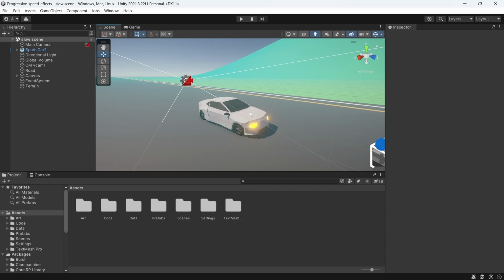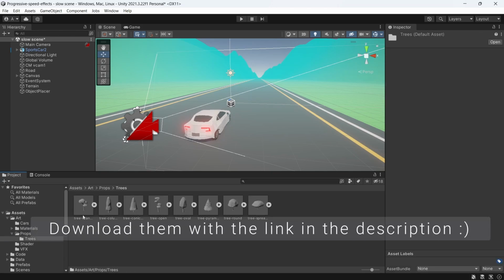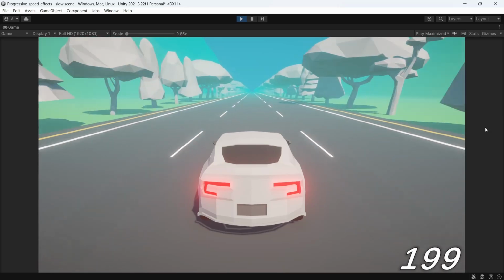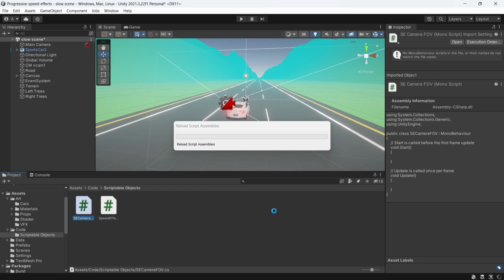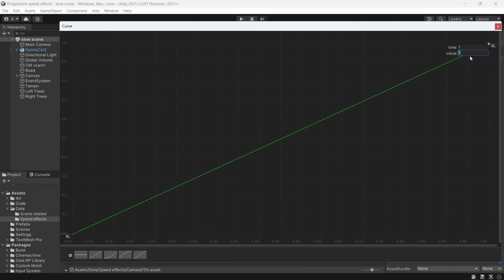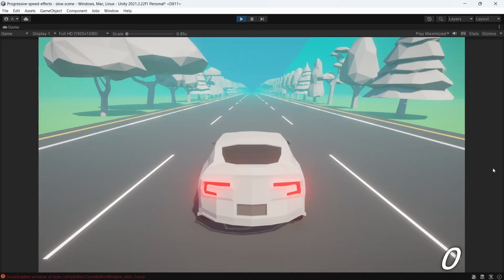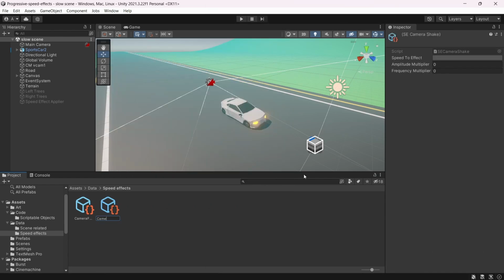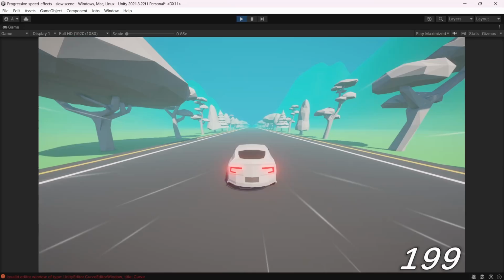Improve the Feeling of Speed in Your Game and Make It Appear Faster!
Learn how to create a lightning-fast gaming experience !  🚀✨

In this video, I'll cover GAME DESIGN and PROGRAMMING aspects for giving the feeling of SPEED, along with a system to add speed effects progressively based on speed.  🏎️
Perfect for both beginner and more experienced developers. Join us and unlock the secrets to making your game feel faster and more exciting!

- Music from  @alba